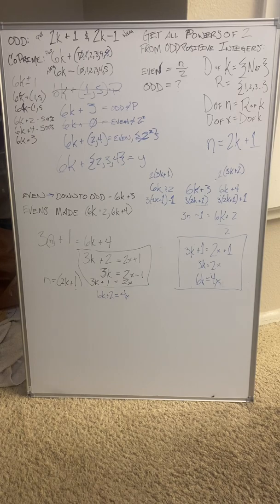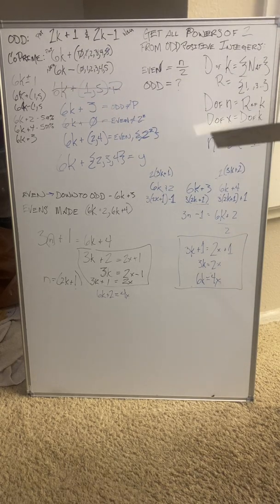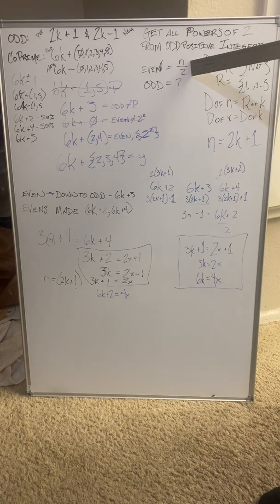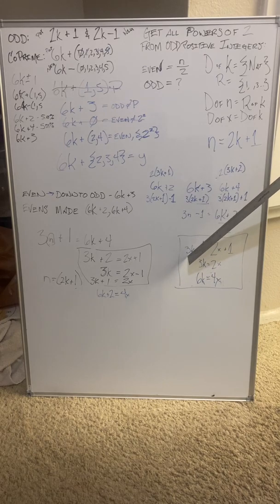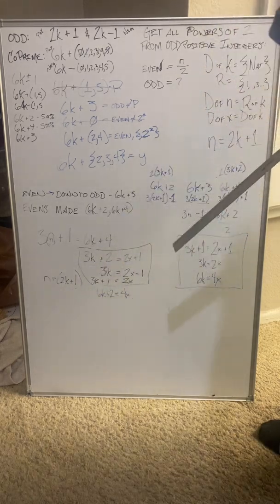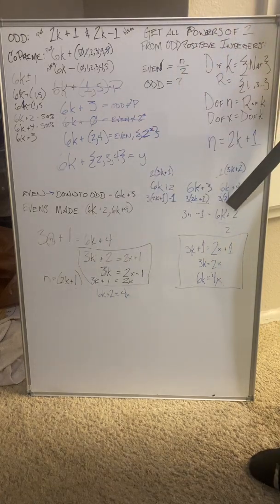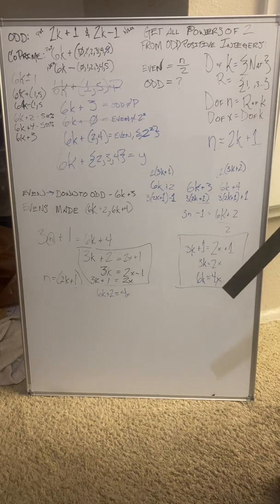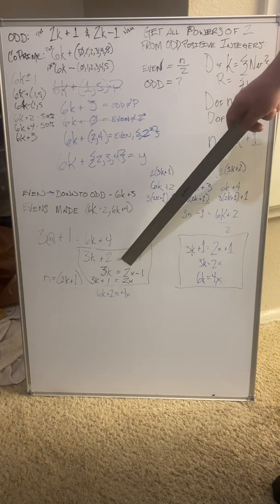Not a Collatz proof by elimination. Just an algorithm design…(sarcasm inserted)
Working on trying to find an algorithm that guarantees I find powers of two by only using composite odds to shuffle through all possibilities in infinite iterations… you know, when it’s even divide by two, and when it’s odd guarantee that the odd isn’t prime and that any evens you produce from the process will find powers of two over iterations. Turns out, I could only find one that worked…